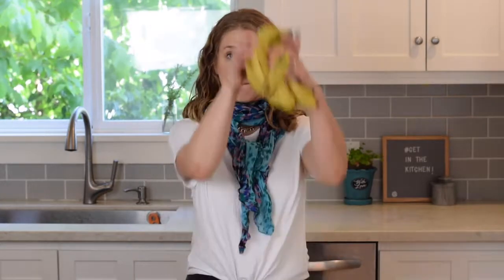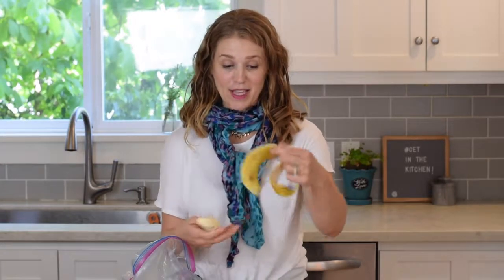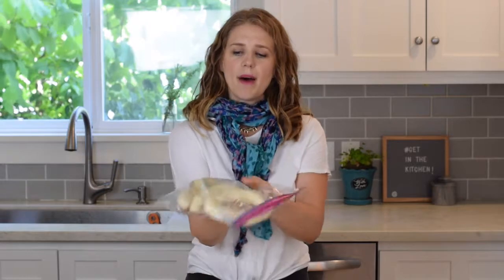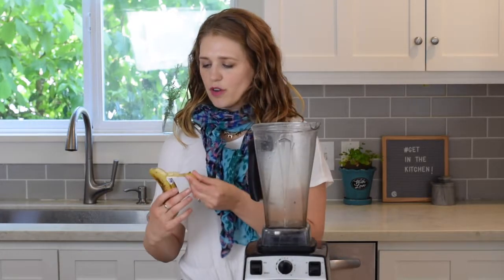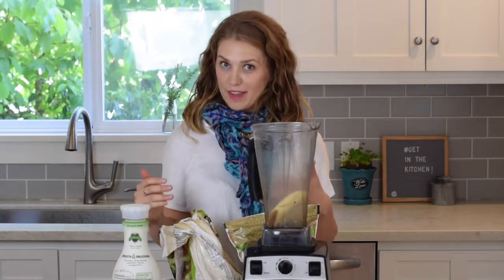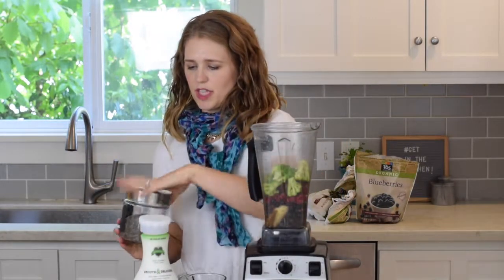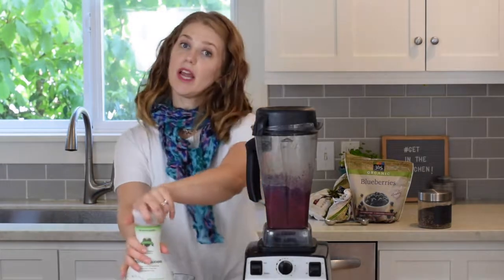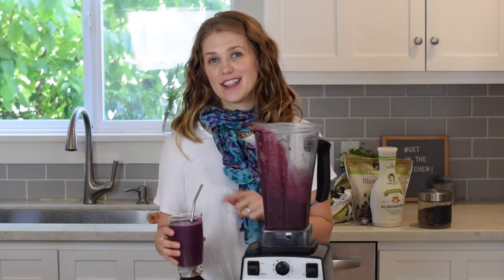How to Make a Great Fruit and Vegetable Smoothie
Mornings are busy. They're even busier when you're shuffling kids, work, and chores. I know all too well that amidst this it's easy to fall back on eating whatever your kiddos didn't. But you deserve better than that! Let me introduce you to better in the form of the fruit and vegetable smoothie.

"A smoothie?", you say, "But that won't fill me up!" Ok, that's fine. You can absolutely pair this with something more filling.

But the reason I want you to show you how to make a great fruit and vegetable smoothie is to help you start your day on the right foot.  As a parent, the practice of making and enjoying a smoothie will help you both prioritize yourself and add an extra boost of nutrition right off the bat, thanks to nutrient-packed frozen fruits and vegetables.

In this video, I'll share my formula for making a delicious fruit and vegetable smoothie from frozen fruits and vegetables. I'll also show you a recipe in action.

Interested in getting your day started with fruit and vegetable smoothies? Join me for my 30 Day Get Your Day Started with Smoothies Challenge